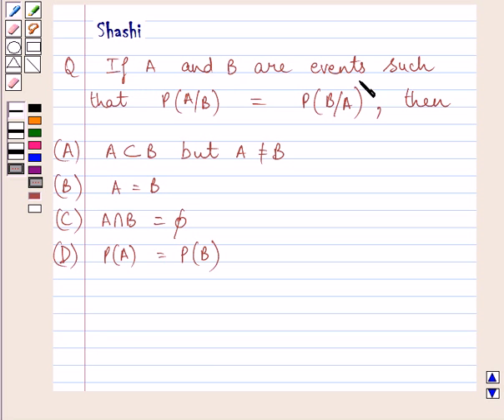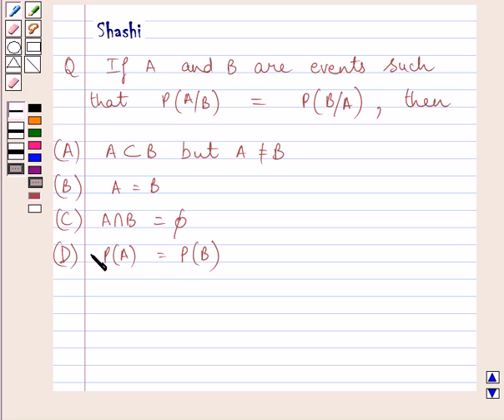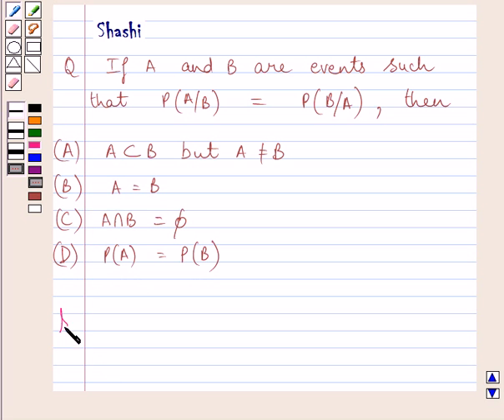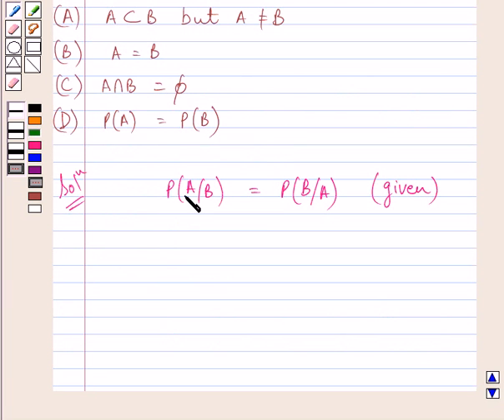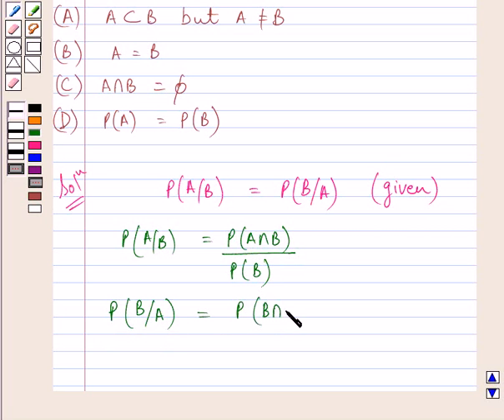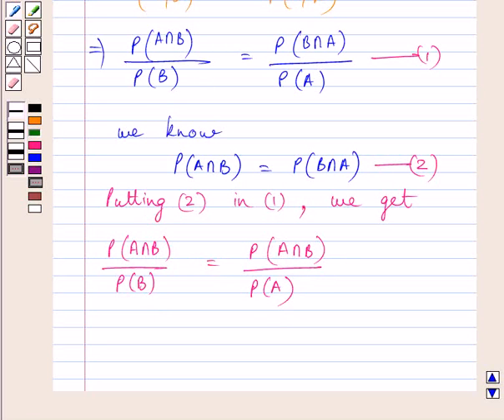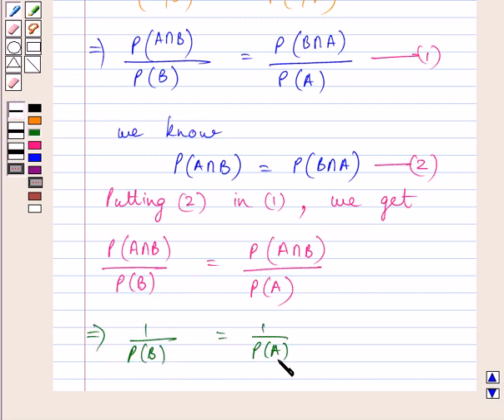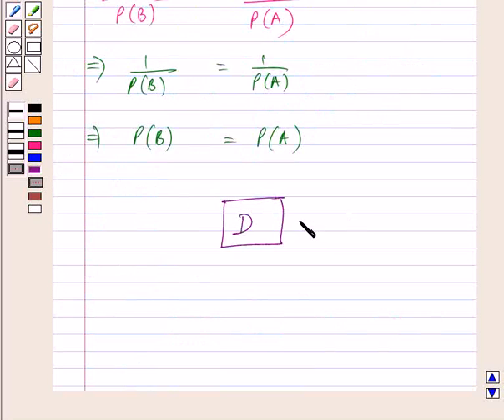Maths XII NCERT 2007 13 13 1 17